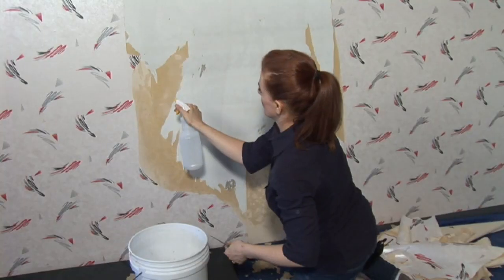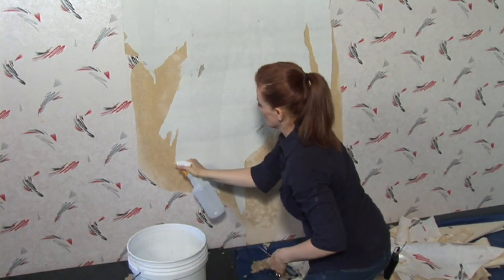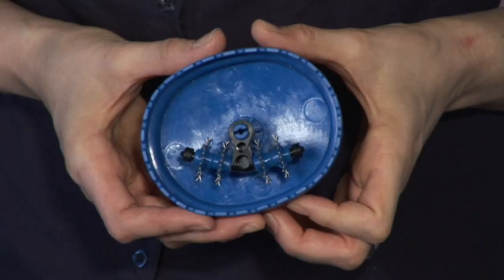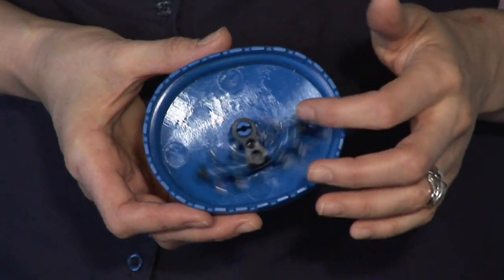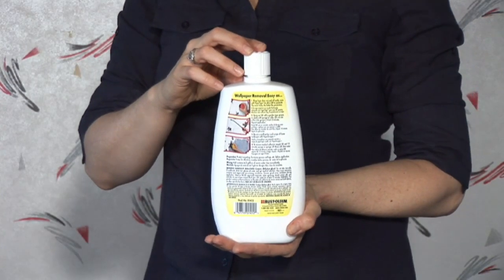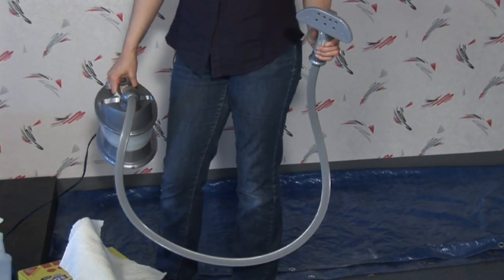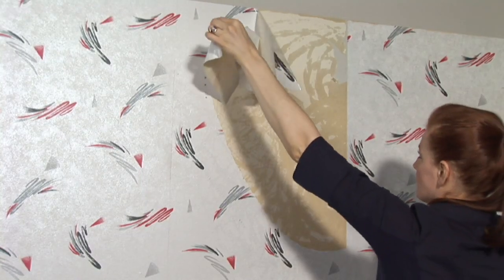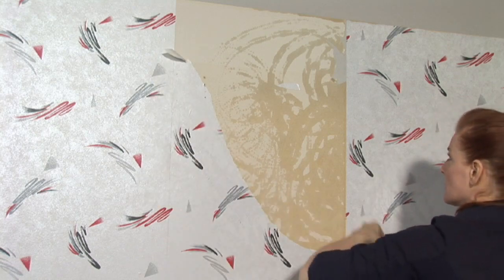How to Remove Wallpaper From Drywall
How to Remove Wallpaper From Drywall. Part of the series: Removing Wallpaper. Wallpaper can be removed from drywall in a very special way. Remove wallpaper from drywall with help from a custom wallpaper designer in this free video clip.